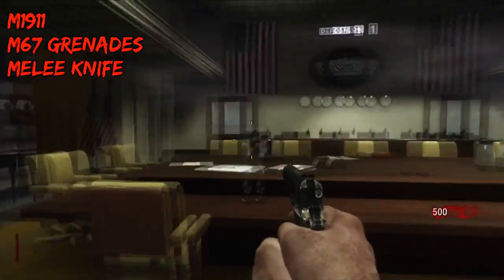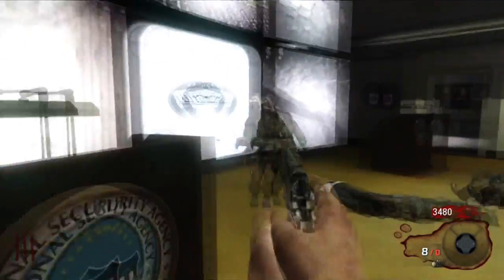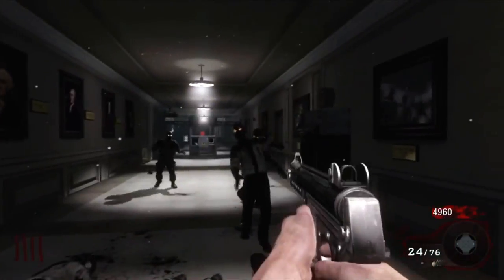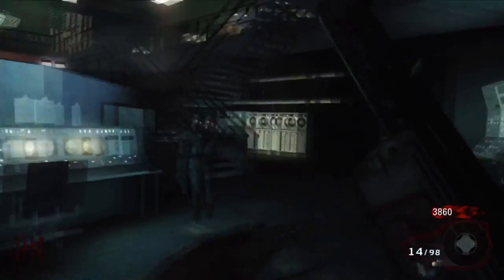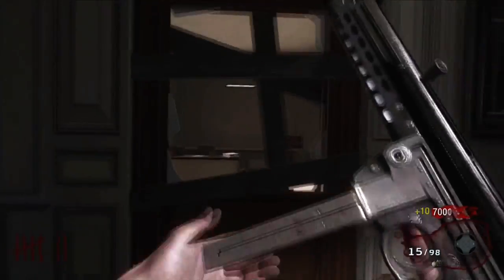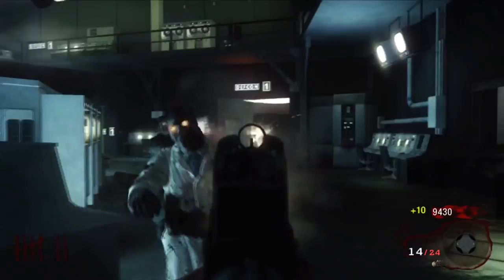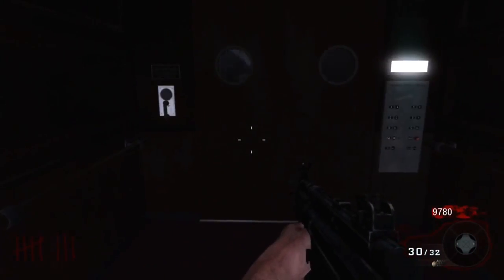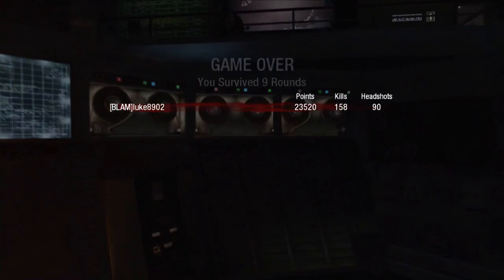CoD: Zombies on Five - Challenge #9 - The Mighty "M" Attempt by Luke8902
For advertising your YouTube channel, videos or business, please try The Traffic Hub.

Another challenge attempt by the new xbox team member Luke8902. The Mighty M challenge involves using only weapons that begin with the letter 'M'.